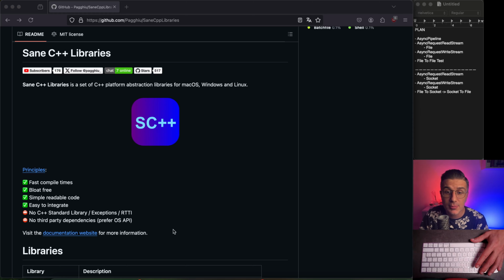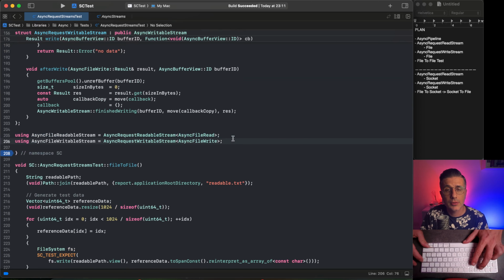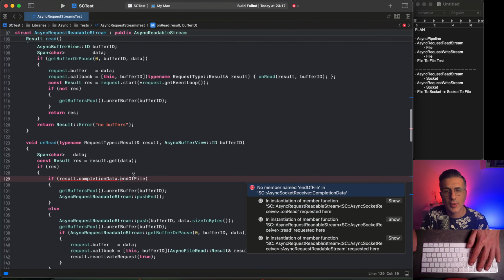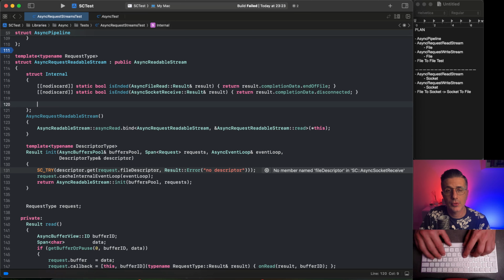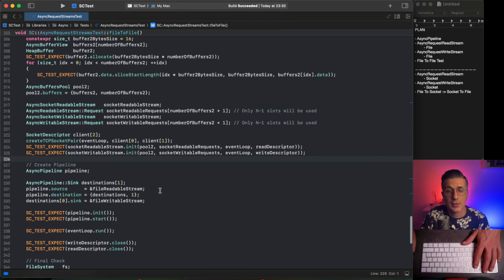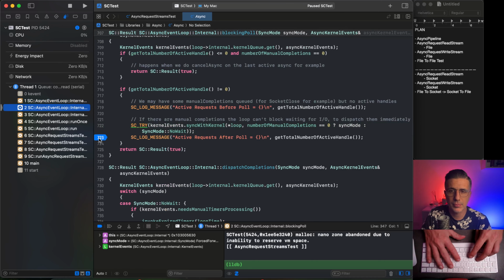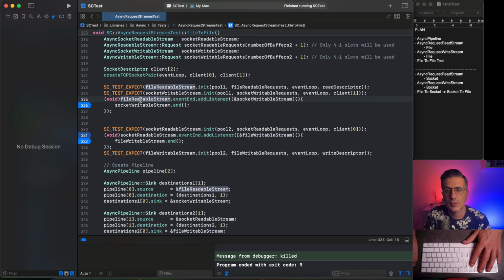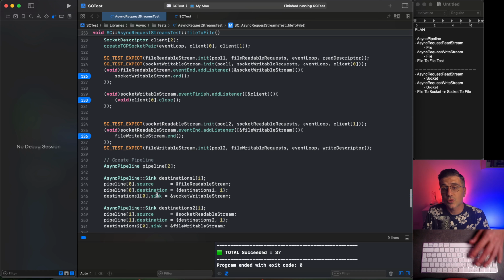node.js-like C++ Async Socket Streams - Sane C++ Libraries [ep.31]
In this video I'm implementing an Async Socket Streams.
The basic test to cerify its basic functionality is:
- Async Read data from a file,
- Async Pipe data  to a socket
- Async Read it from the other side of the socket
- Async Write data to a file
This is a continuation of the Async Stream abstraction similar to the one provided by node.js

0:00 Introduction
1:22 Recap and Plan
3:50 Templatize Request Streams
13:54 Finalize template writing test
20:38 Setup 2nd Pipeline test
27:32 Debug Test
29:57 Add end listeners
38:18 Celebrate Test Succeded!
40:26 Final Recap
42:14 Conclusion